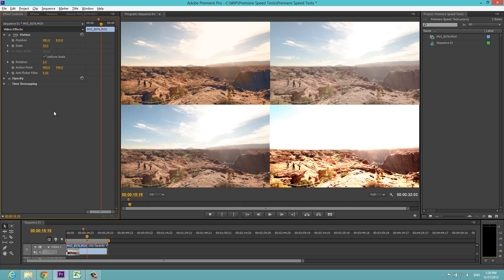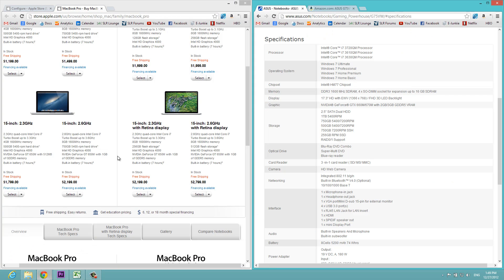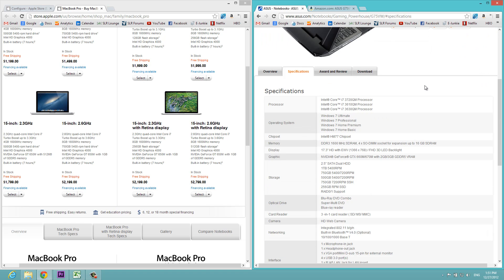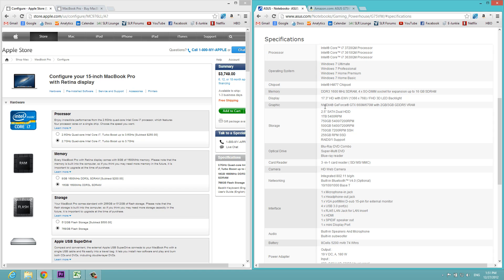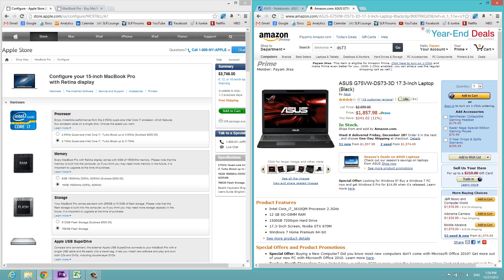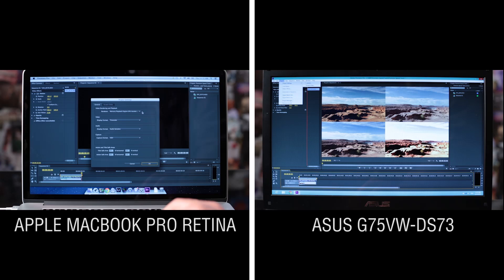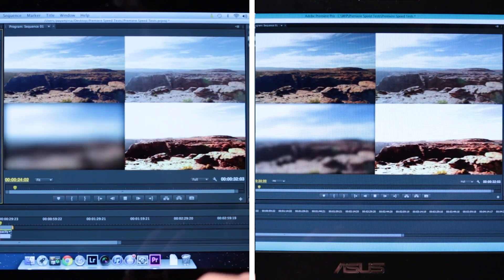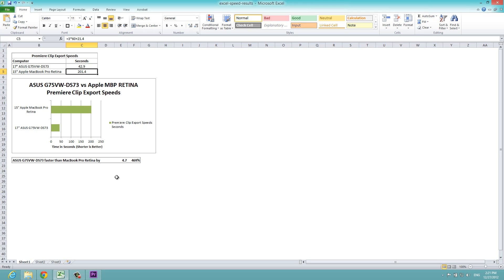Macbook Pro Retina vs ASUS G75VW-DS73: Premiere CS6 Speed Test!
In the last test, the Macbook Pro Retina beat the Asus G75VW-DS73 in our Lightroom 4 Benchmark and Speed Test. In this video, we tested both laptops again to see which laptop performs better in Adobe Premiere CS6.

The result may surprise you.